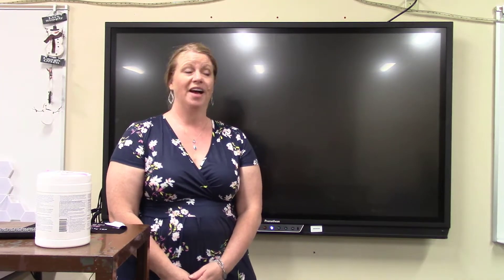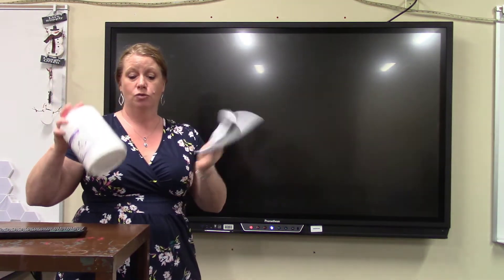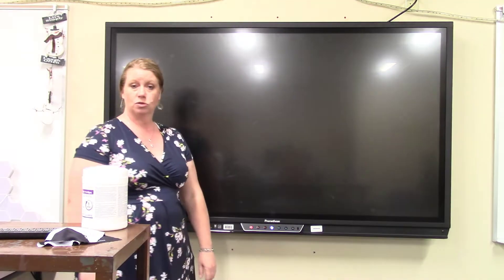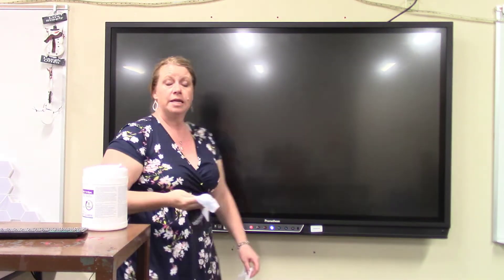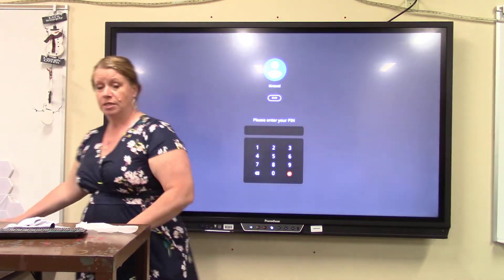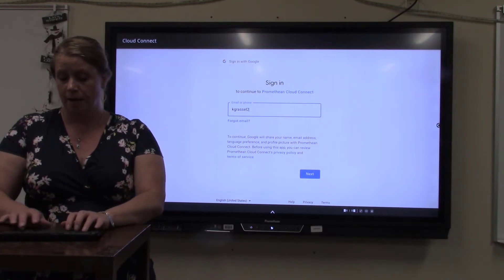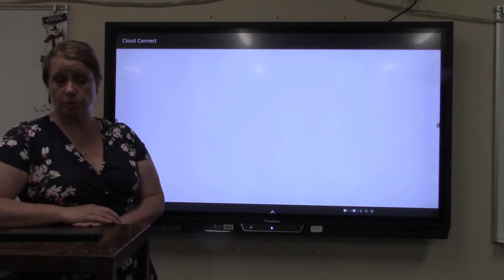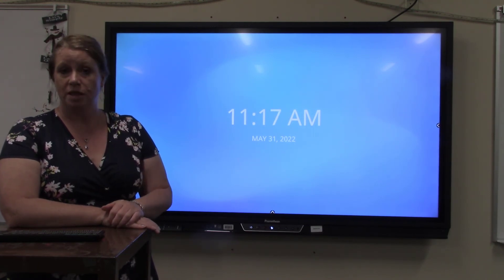Cleaning Board & Promethean App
How to clean the Promethean board and setting up the Promethean Google Drive App